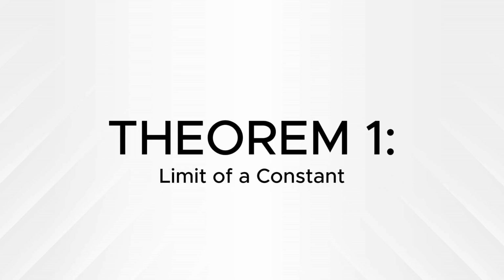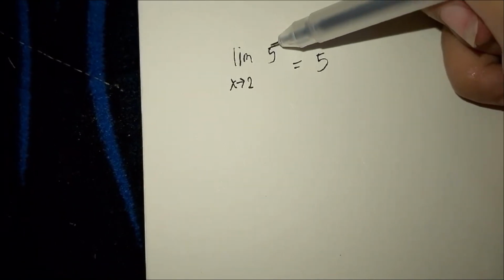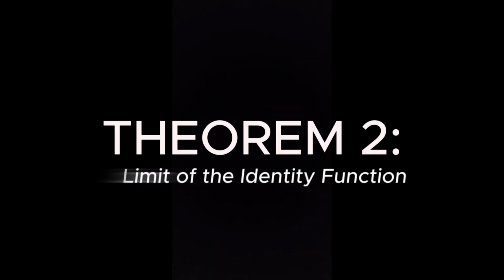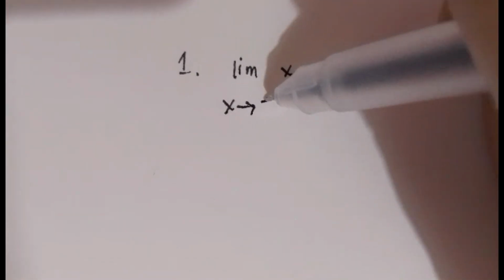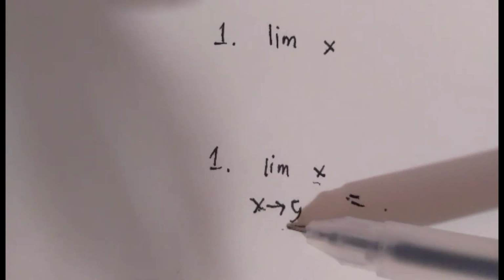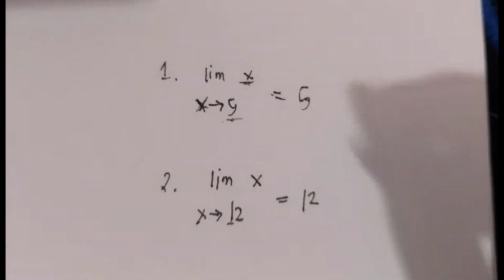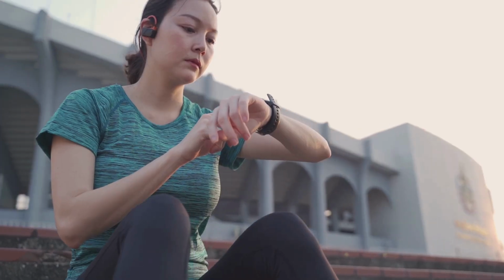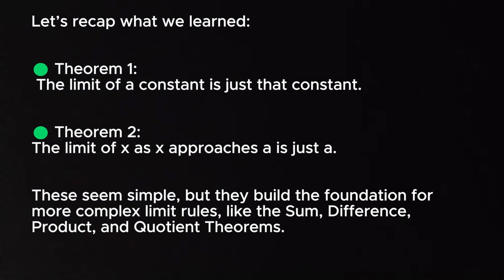Theorems on Limits: Theorem 1 & 2 | Basic Calculus | Submitted by: STELLA JANE S. MONTAJES